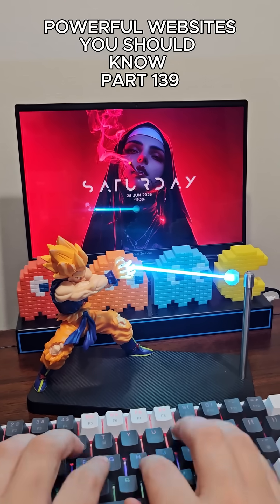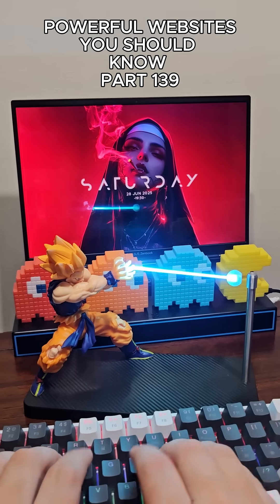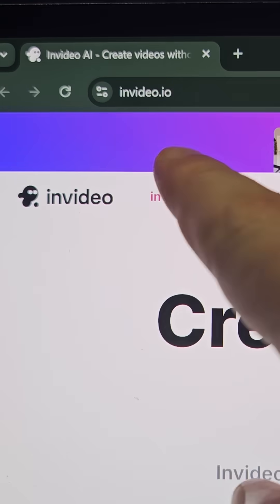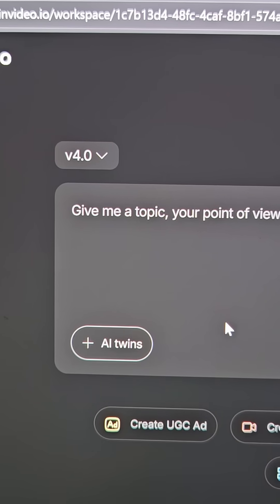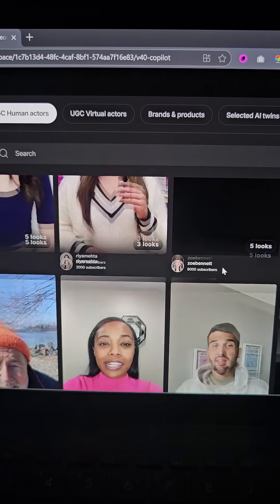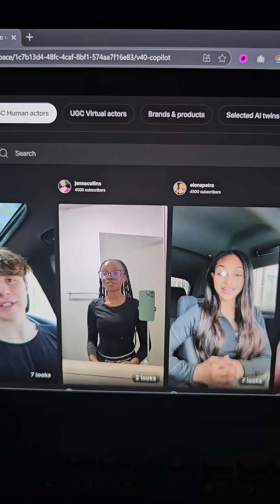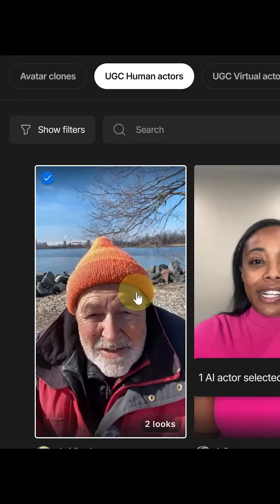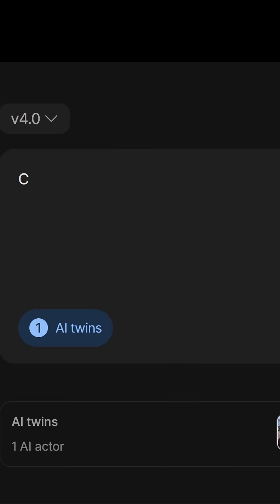Creating your AI avatar has never been so easy